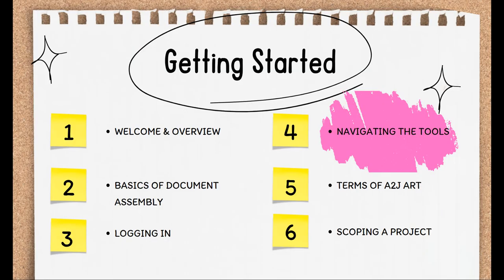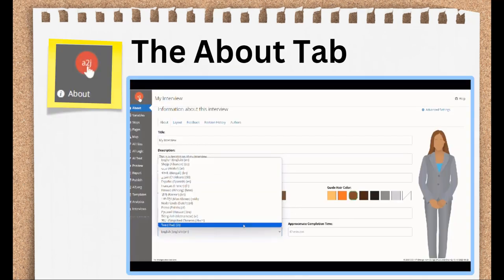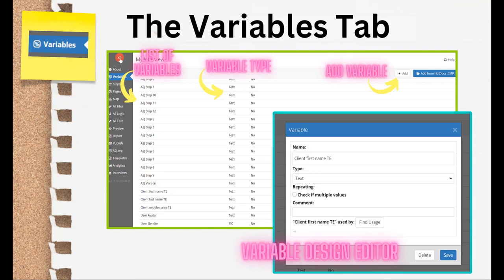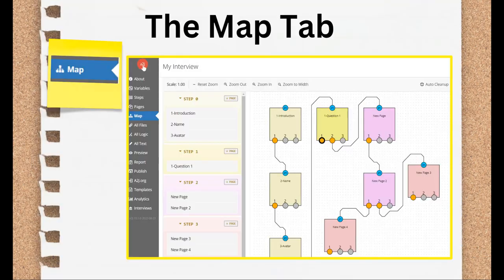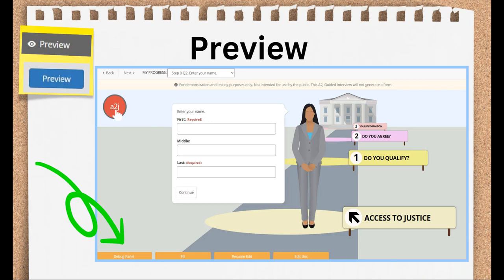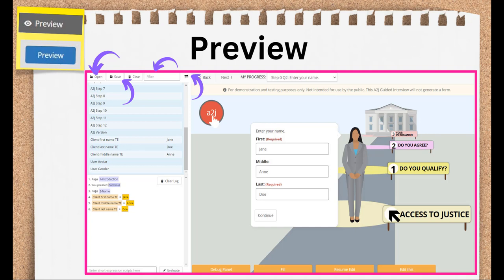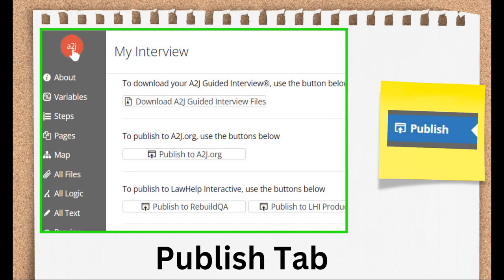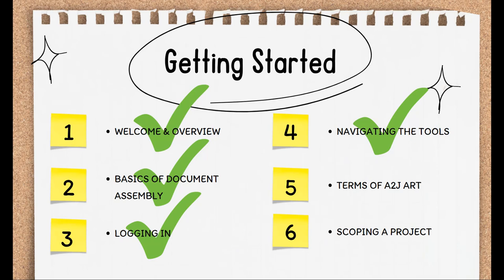A2J Author Training Series: Navigating the Tools (Section 1, Video 4)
This video is part of the A2J Author Training Series, focusing on navigating the tools within the A2J Author software. It provides a comprehensive guide on the different components, how to move around the software, and the process of building an A2J guided interview. The tutorial covers the tab-based navigation, the significance of the interviews, pages, template, and preview tabs, and delves into the functionalities of each, including creating new interviews, editing pages, and testing the interview as an end user.
Highlights:
[00:00:01] Introduction to A2J Author
- Overview of the software's tab-based navigation
- Explanation of the main tabs: interviews, pages, template, and preview
- Importance of the interviews tab as the home base
[00:03:59] Variables and Steps
- Details on managing variables and their functions
- Steps tab as the main outline of the guided interview
- Editing steps and their visibility to the end user
[00:06:00] Pages Tab and Question Design
- Pages tab for editing and adding new pages
- Question Design Editor (QDE) as the main tool for building pages
- Use of popups for just-in-time learning features
[00:10:08] Preview and Testing
- Preview tab for testing the interview layout and logic
- Debug panel for a detailed view of the interview's inner workings
- Importance of testing for a user-friendly interview experience